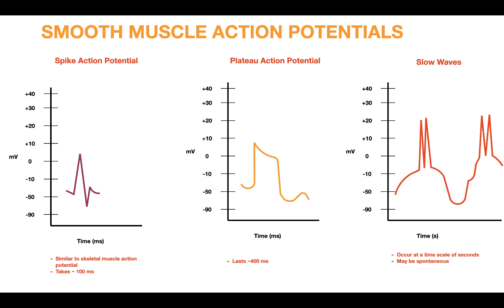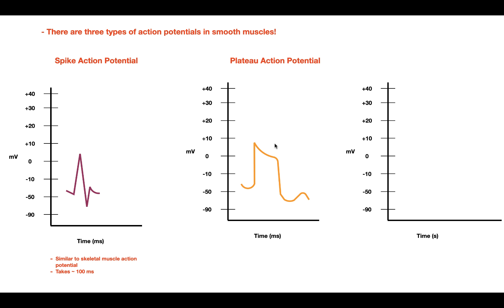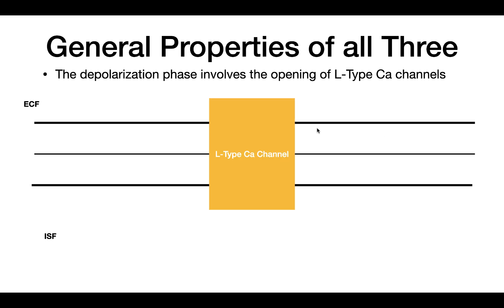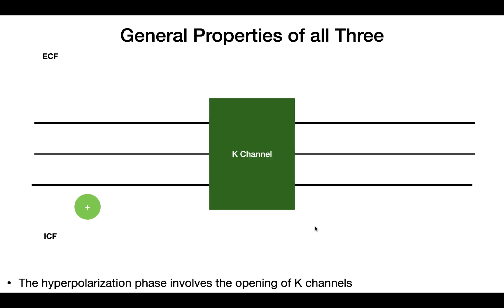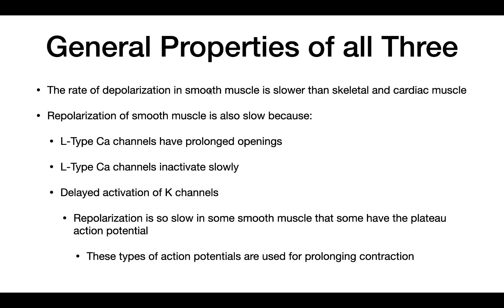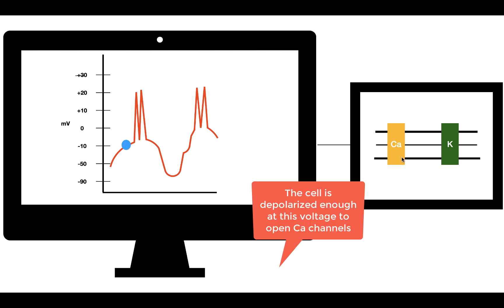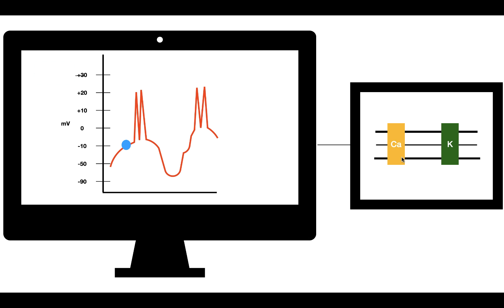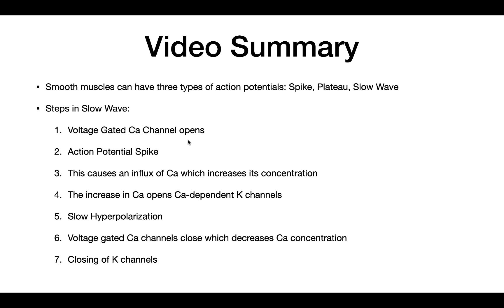Smooth Muscle Action Potentials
In this video, I explain the three different types of smooth muscle action potentials. But I particularly focus on slow wave action potentials.
Sources Used:
Textbook: Boron and Boulpaep "Medical Physiology", 3rd Edition, "Chapter 9: Cellular Physiology of Skeletal, Cardiac, and Smooth Muscle", Chapter Author: Edward G. Moczydlowski, pg. 243-246.